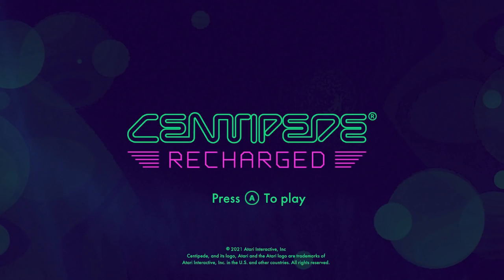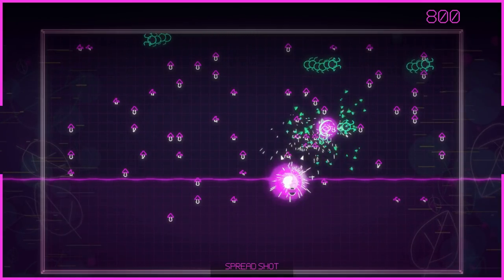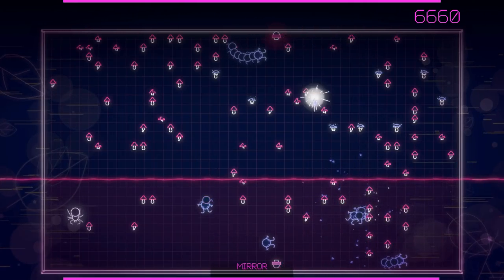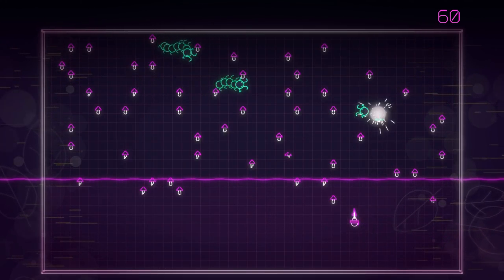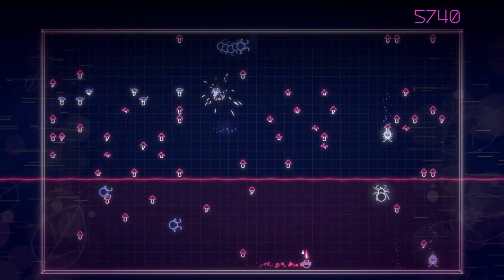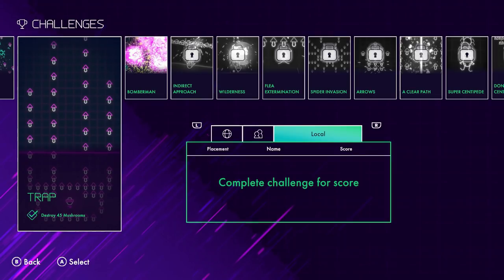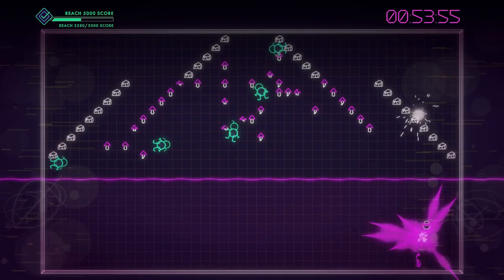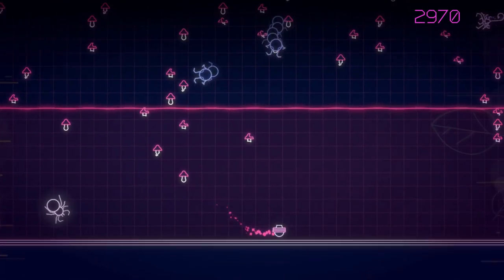Does Centipede Recharged Hold up to the Arcade Original?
Centipede Recharged is a new game from Atari.   It has been made for modern platforms and includes several new gameplay elements, features, as well an original soundtrack from  Megan McDuffee.  Available for PS4, PS5, Switch, Xbox Series X/S, Steam, Epic Store, and Atari VCS.